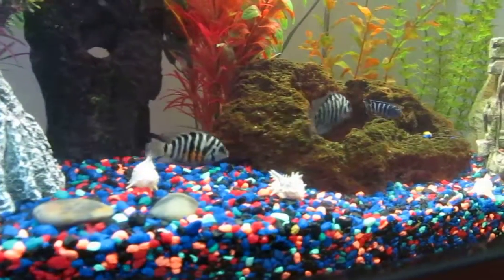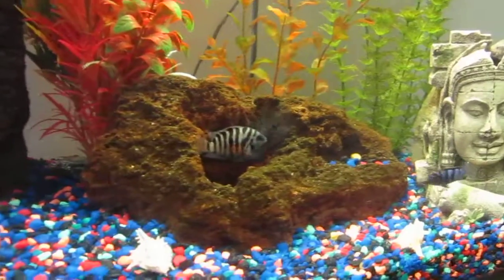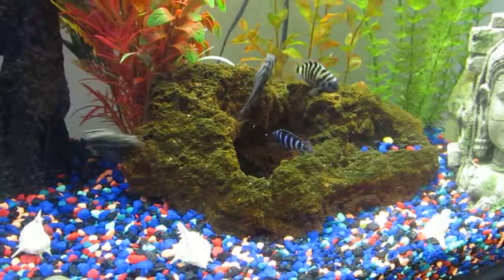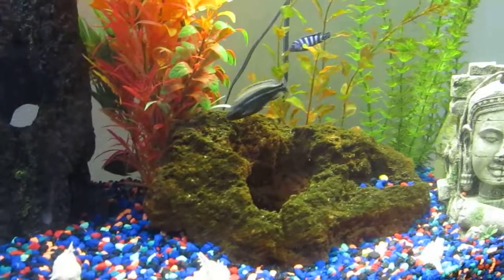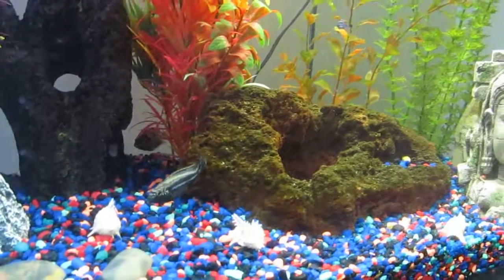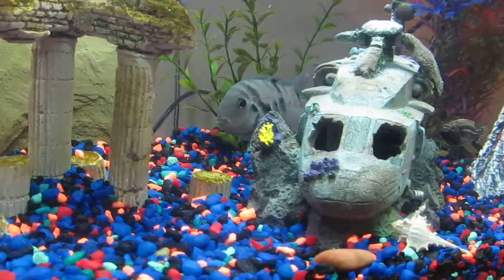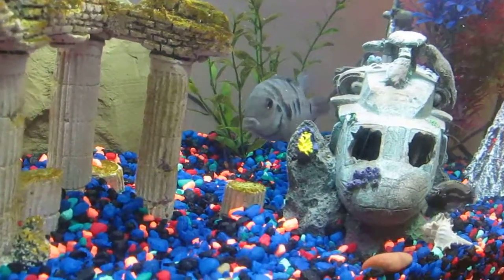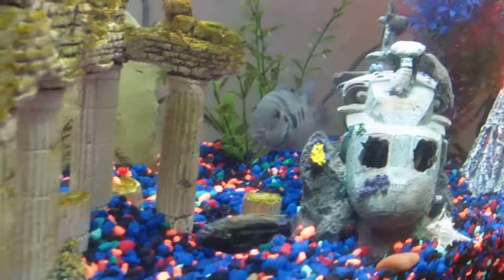jakes cave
Our lil' Demasoni doing what he does best.